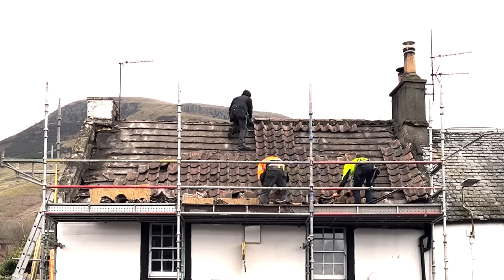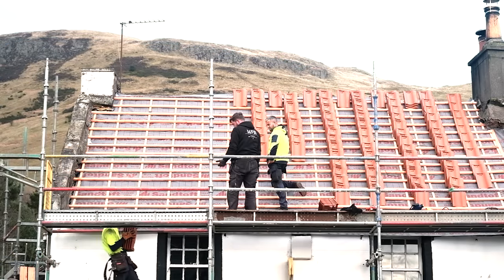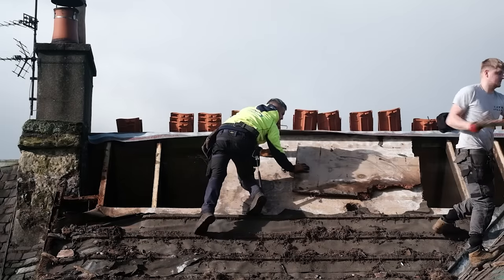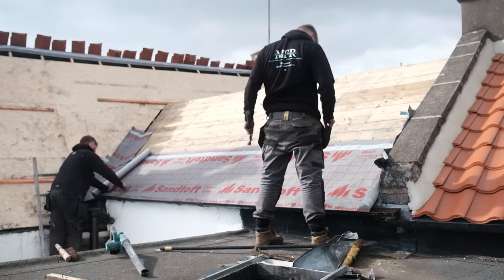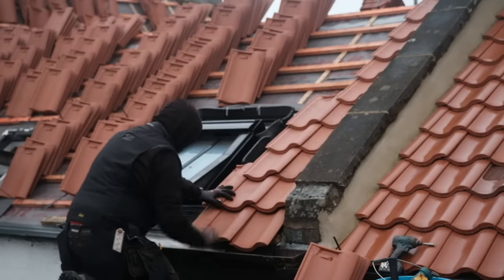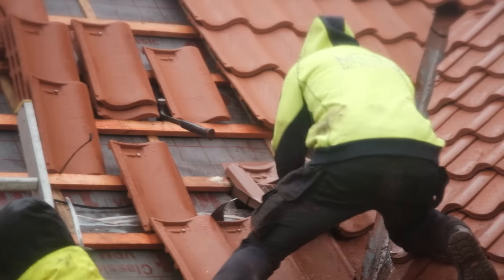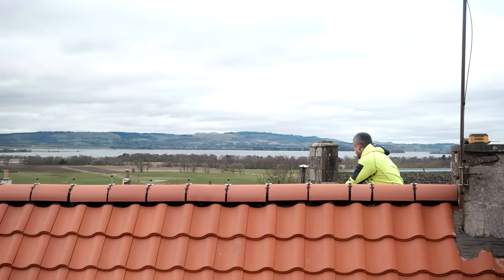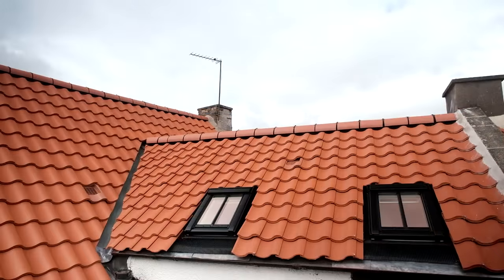Restoring the Roof on My 300-Year-Old House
To learn the tactics I’ve used to grow multiple YouTube channels to over 100,000 subscribers, check out my course

To make my videos I use:
This camera
This lens
This microphone